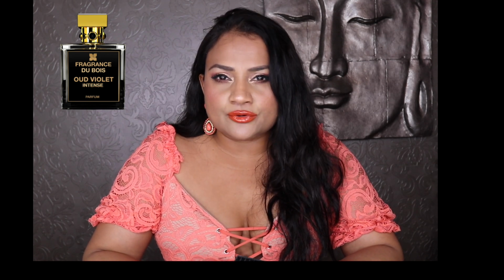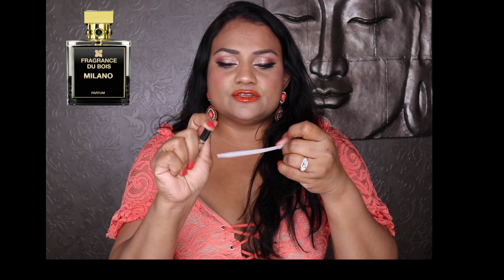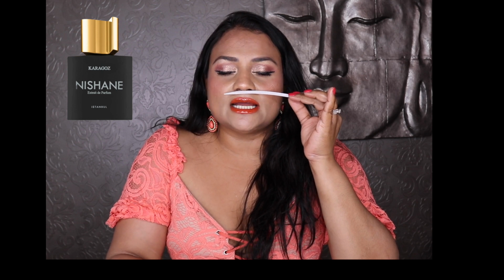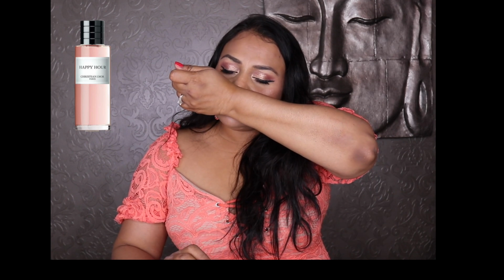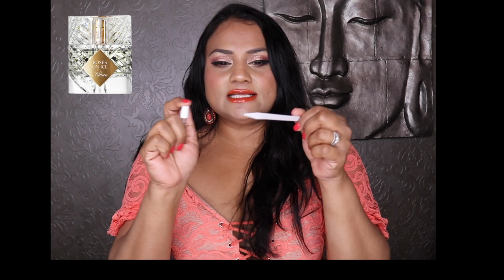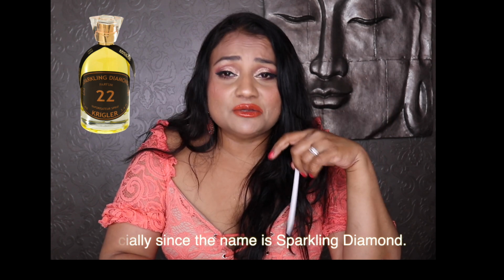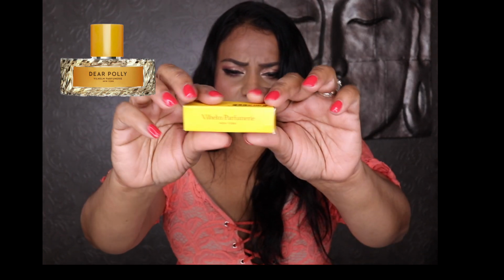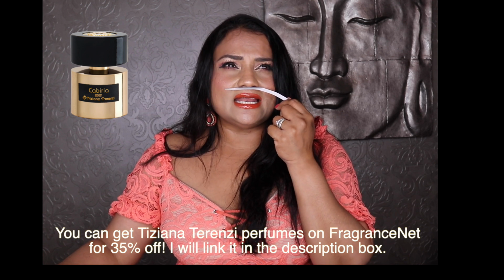TESTING FRAGRANCES| FDB, HOS, XERJOFF, NISHANE, KRIGLER, JO MALONE, PDM, M.MICALLEF, LV, DIOR & MORE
In this video, I'm testing fragrances! I have a lot of luxury niche and designer perfumes to see which ones are full bottle worthy. I have so many options for men and women!

Tested perfumes:
6. Nishane Karagoz (type the fragrance name into the search bo of the website.)
7. Christian Dior Rose Gypsy
8. Christian Dior Sakura
9. Christian Dior Happy Hour
10. Christian Dior Rose Kabuki
11. Nuit A Salzbourg Vanille Tabac
12. Kilian Straight to Heaven
13. Kilian Roses On Ice
14. Jo Malone Fig and Lotus Flower
15. Krigler Juicy Jasmine 30
16. Krigler Sparkling Diamond 22
17. Krigler Emeraude Noir 77
18. Jo Malone Wood Sage and Sea Salt
19. House of Sillage Whispers of Admiration
22. Tiiana Terenzi Cabiria (type the fragrance name into the search bo of the website.)
23. Tom Ford Oud Wood